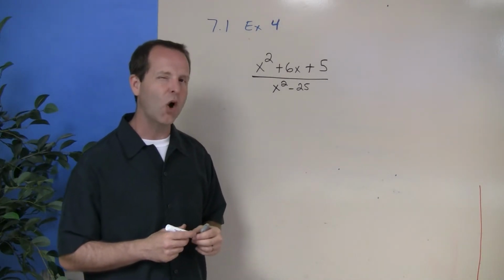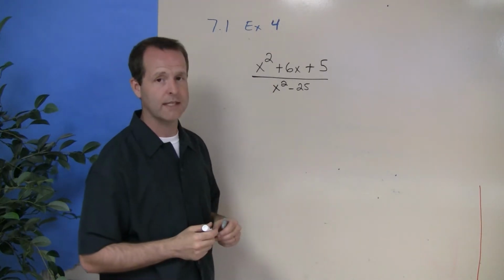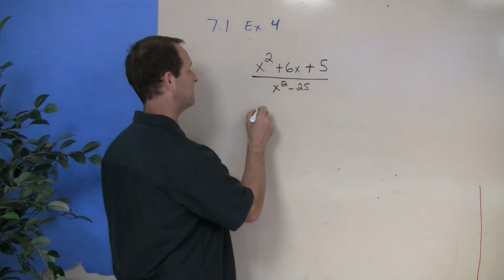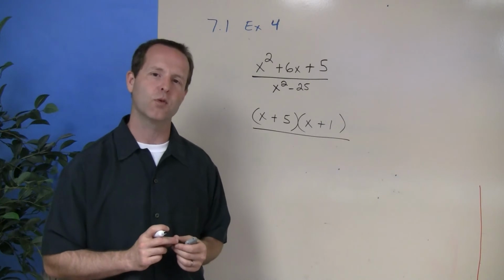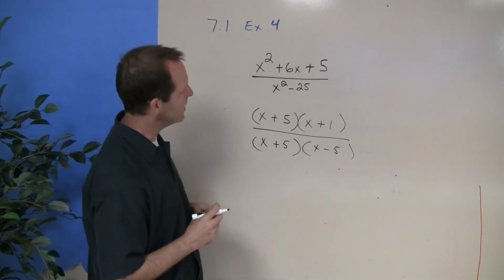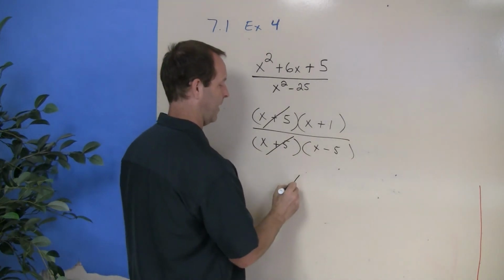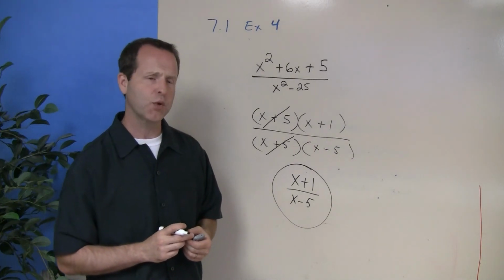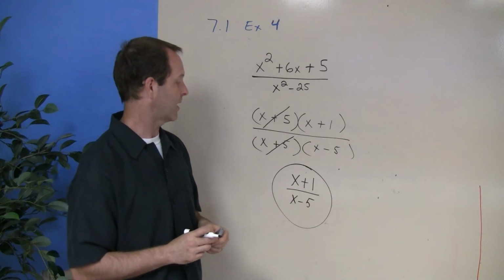Simplifying a Rational Expression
7.1.4 B Intro to Algebra
Rational Expressions and Their Simplification